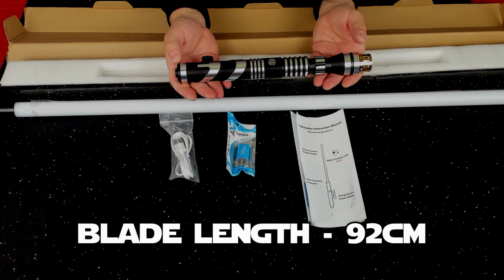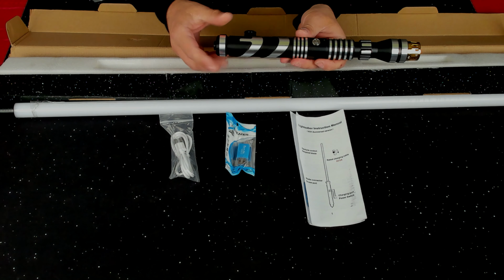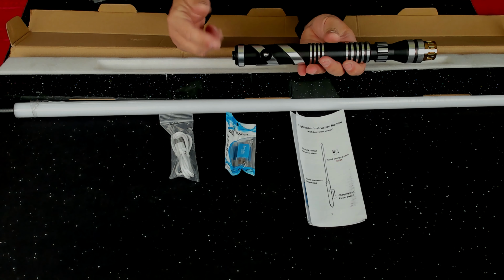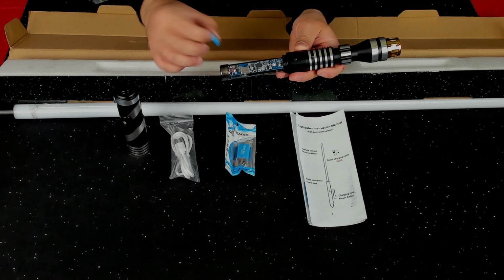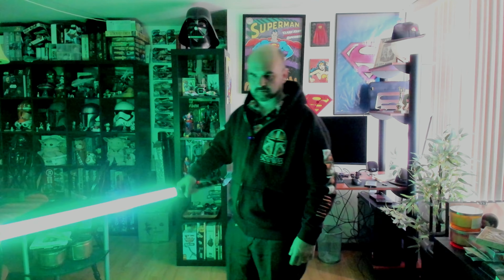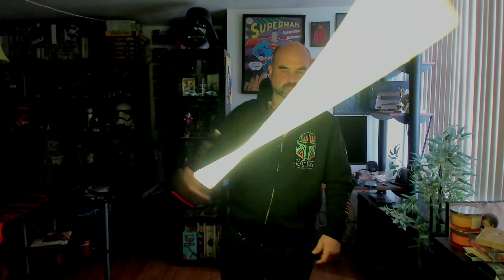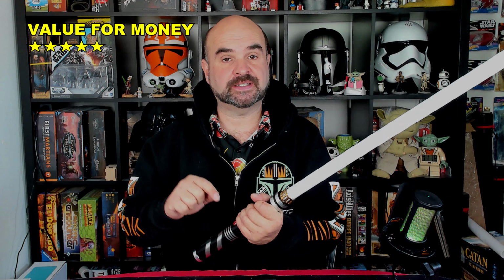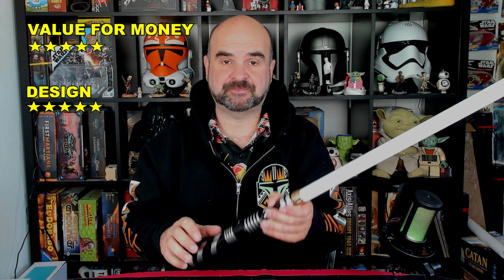H-PIXEL Single Button Lightsaber | HLSABER | Alibaba | Unboxing and Review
CHAPTERS
0:00 - Start
0:33- Introduction
1:55 - Unboxing
4:29 - Features
9:57 - Demonstration
11:45 - Final Thoughts

LIST OF SOUNDFONTS
Darth Vader
Luke Skywalker
Kylo Ren
Dark Saber
Cal Kestis
Rey
Rey Skywalker
Dark Saber (The Clone Wars)
Etain?
Mace Windu
Ahsoka Tano
The Dark Saber (Rebels)
Kylo Ren 2
Godzilla
Roger, Roger

13 of the 28 soundfonts are only represented by a sound effect so I'm not sure what they're called.